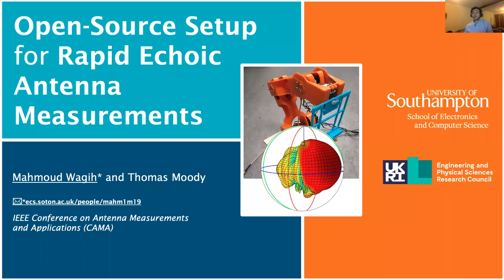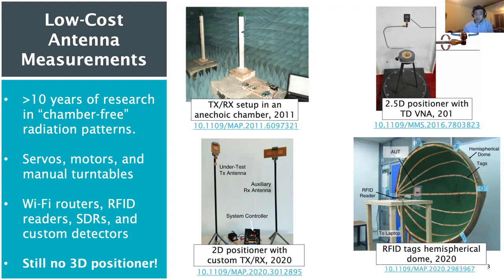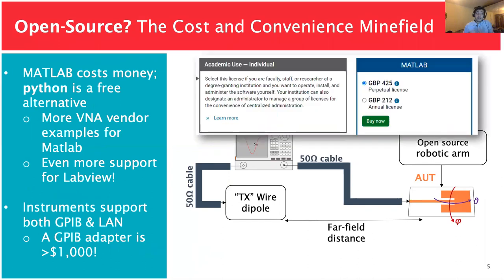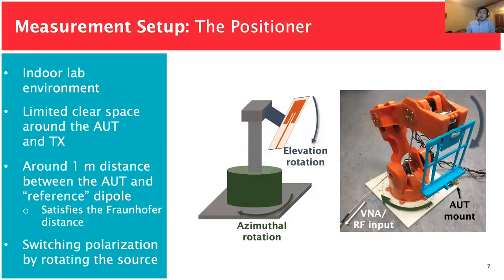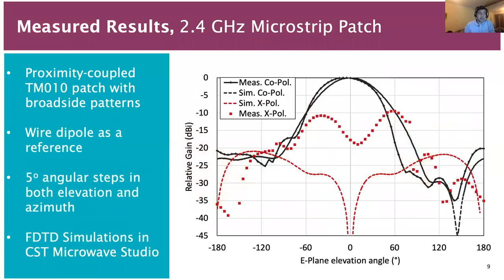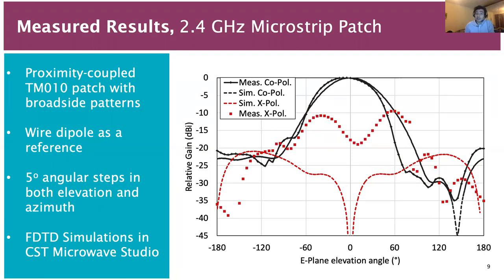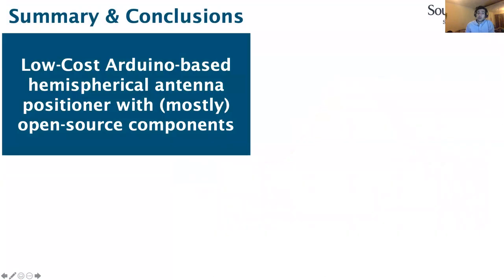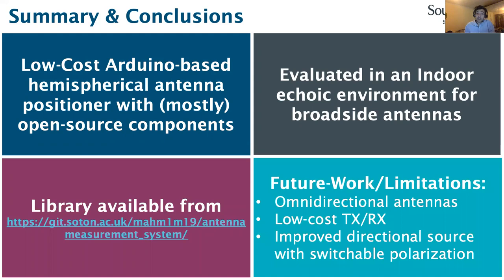Antenna Radiation Pattern Measurements: An Open Source Setup | IEEE CAMA Presentation